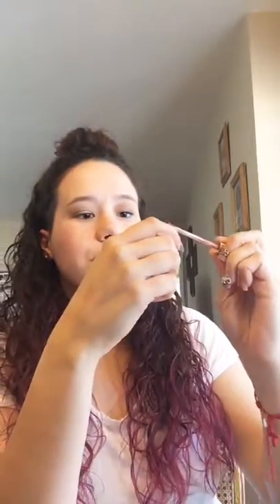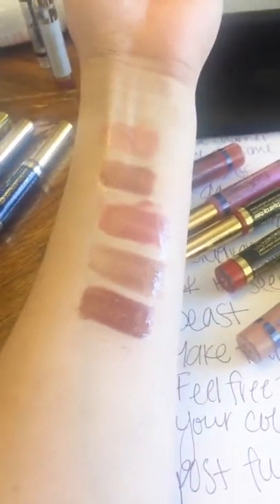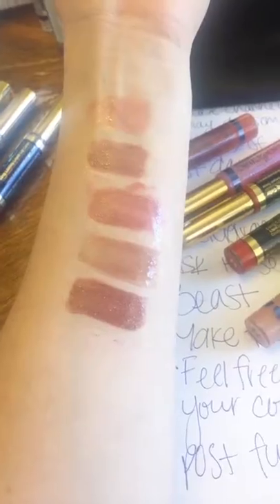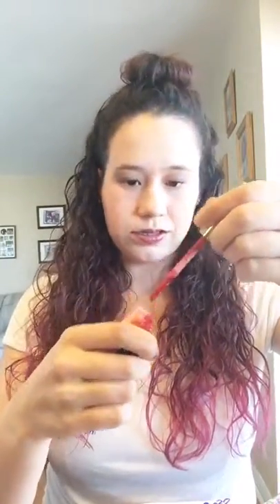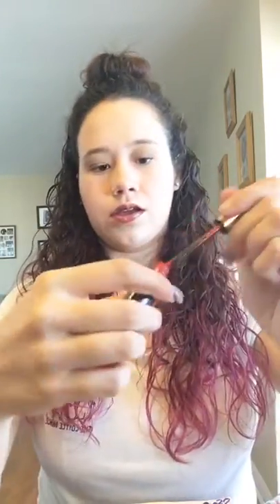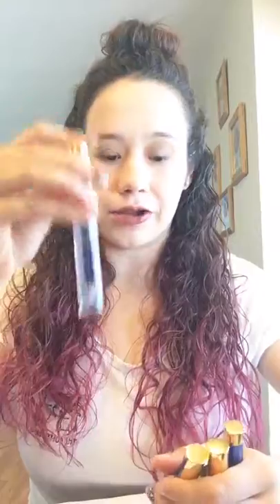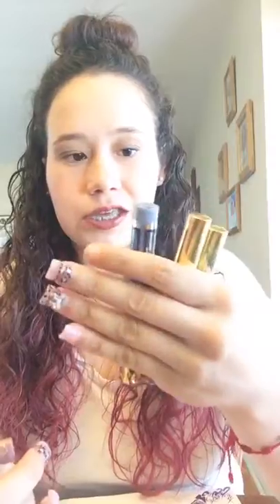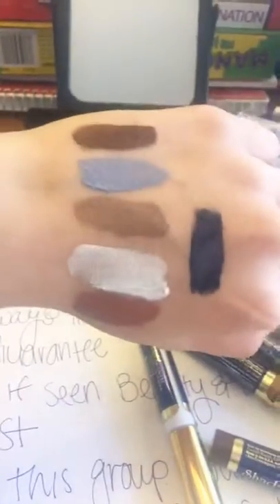Layering LipSense Application and Swatches (Facebook Live 3-30-17)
Hi everyone! I am applying Mulled Wine and Sheer Berry in this video. Feel free to join my Facebook group if you'd like to see these videos live!